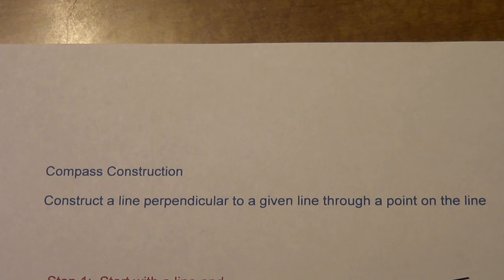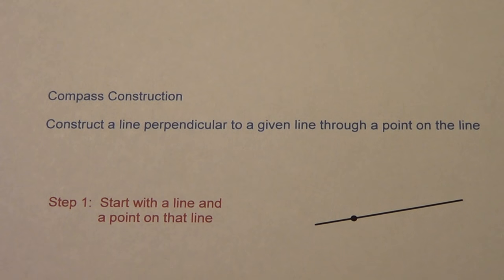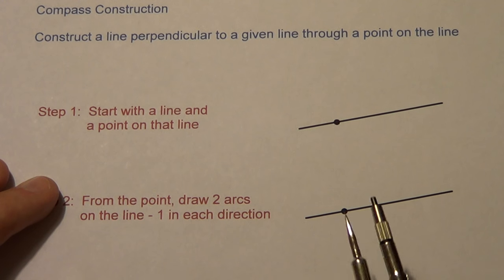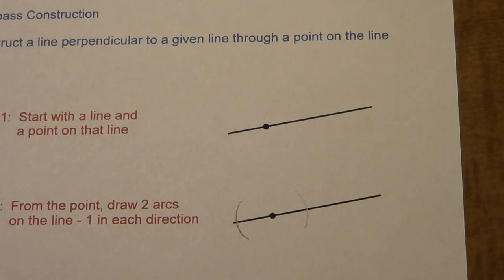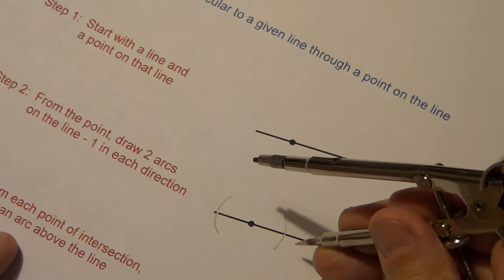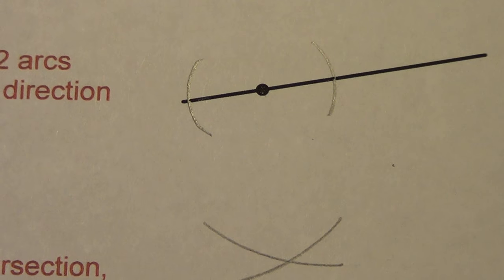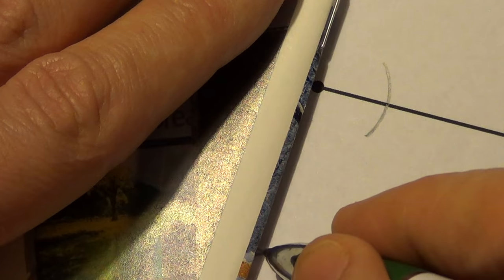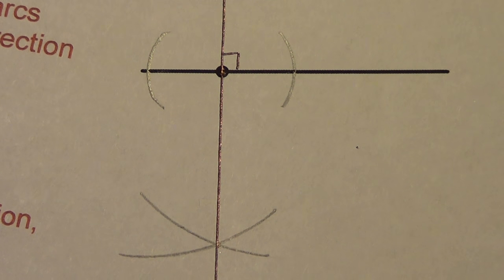Compass Work - Perpendicular Line through a Point on a Line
How to use your compass to construct a perpendicular line through a point that is already on a line